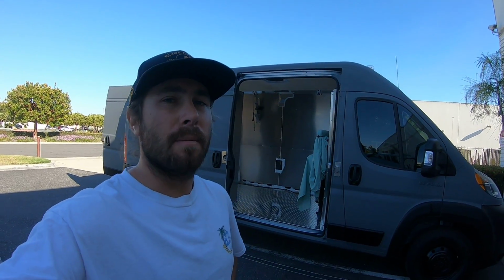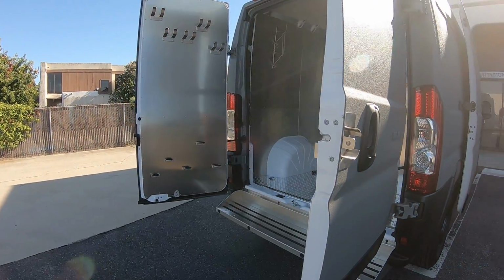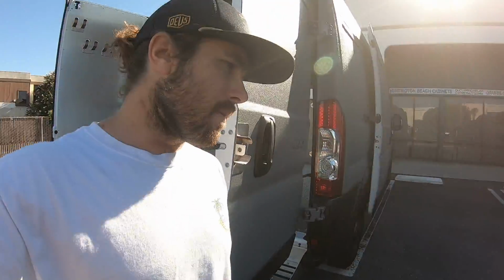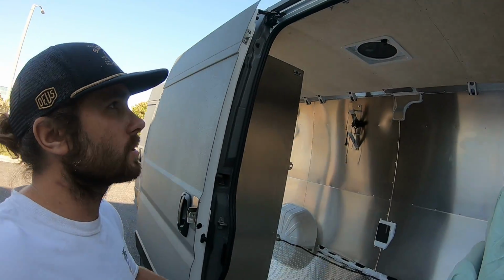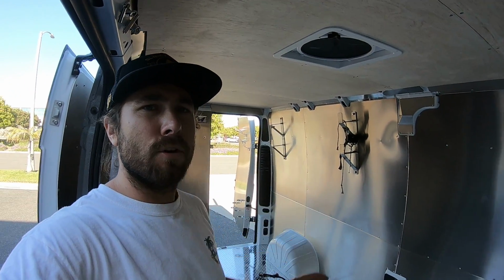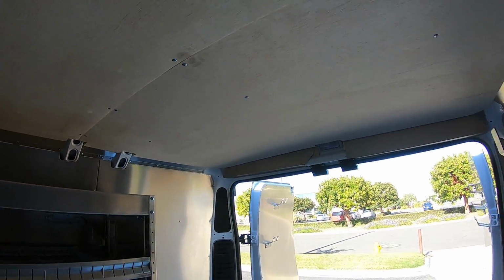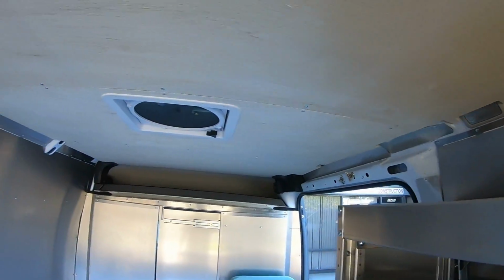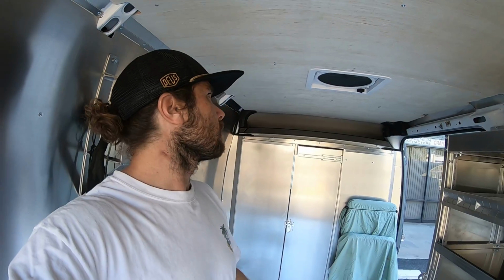Pine Plywood Van Ceiling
A previous customer brought me his brand new Ram Promaster van to install a roof fan vent and ceiling in it. He wanted to do this project to protect the ceiling from damaging it from the inside out and to help with the temperature inside.

ABOUT ME I grew up in a cabinet shop and was a born to be woodworker. In the past few years when work slowed in the custom cabinet industry I converted a few friends Vans and SUV's so they had more storage for adventuring, work, or just the weekend beach getaway. Before I knew it I had my own business making people's ideas come to life. I design and build all kinds of custom wood work and vehicles here at my shop in Huntington Beach, California!